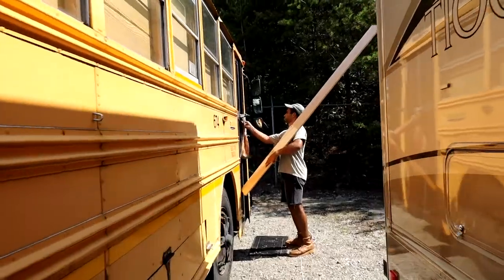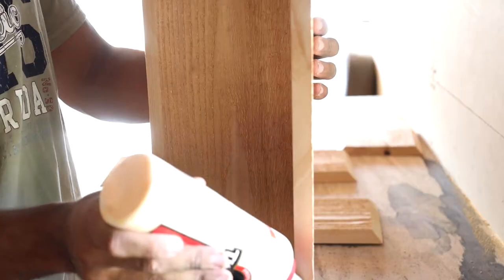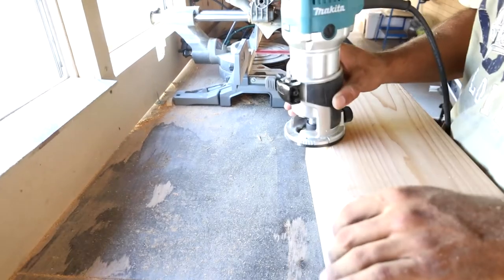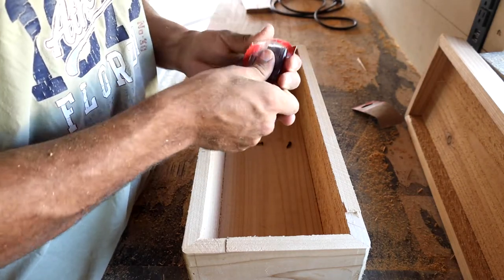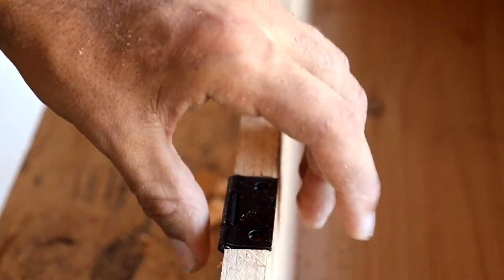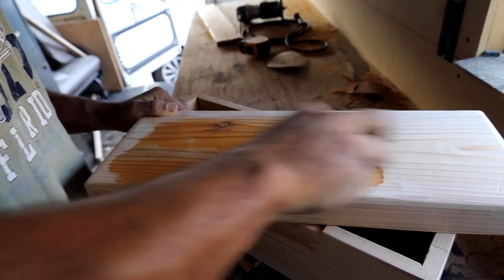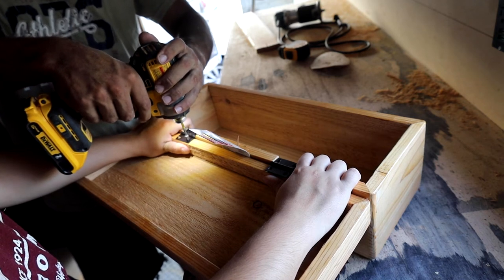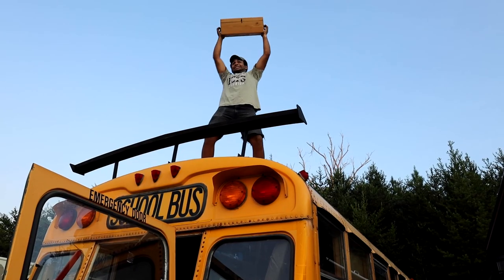Making a simple box in a school bus workshop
Didn't realize how monotoned I sound until after, I'll do better on the next one. This is the first of many things I want to make in my bus. The simples box I could think of. Each week I'll make a video about a build that was a little more complex that the one before. Eventually having the skills to make some pretty cool stuff. At least that's the plan... you never know with me honestly.